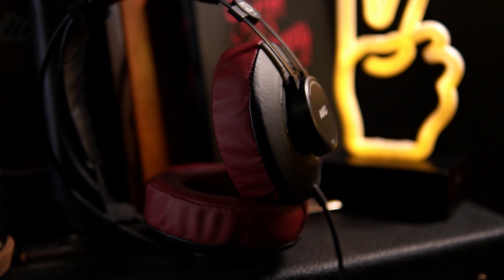How I Use It: Brainwavz Audio Ear Buds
I've been using these buds for months now and I give you my honest opinion! Check out the Brainwavz replacement buds!